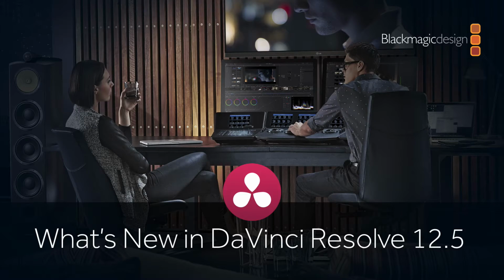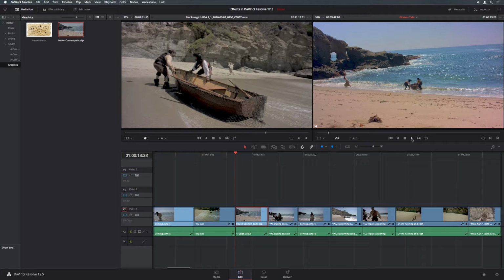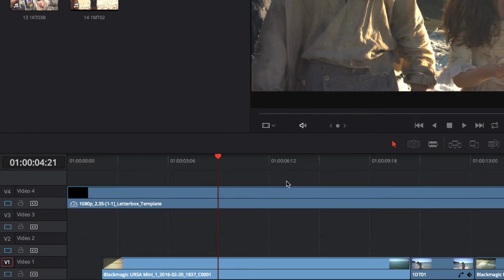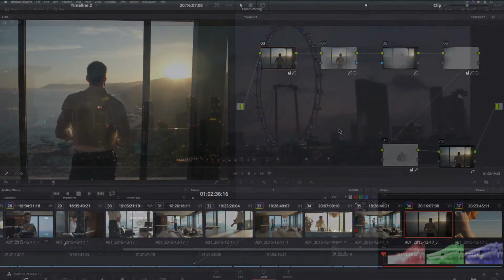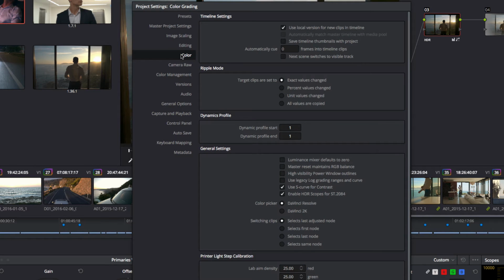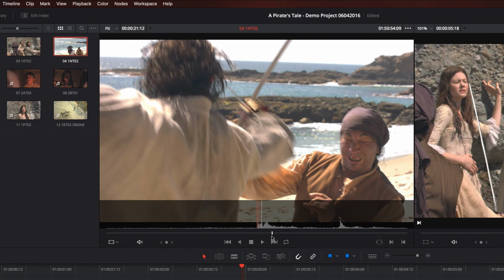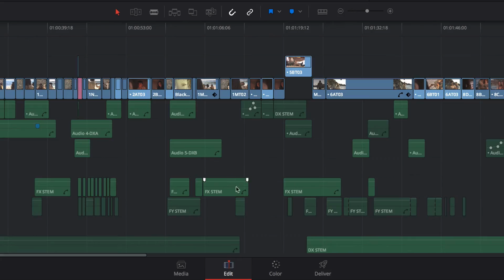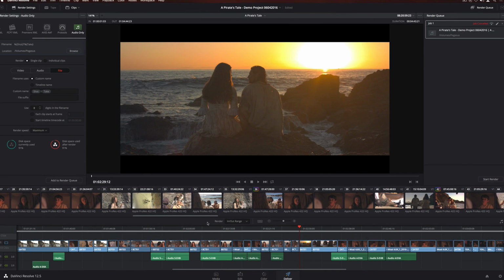DaVinci Resolve 12.5 - What's New